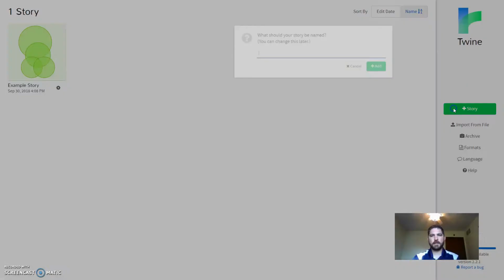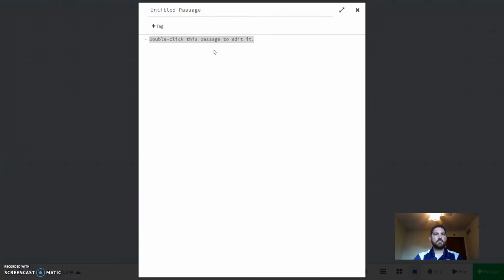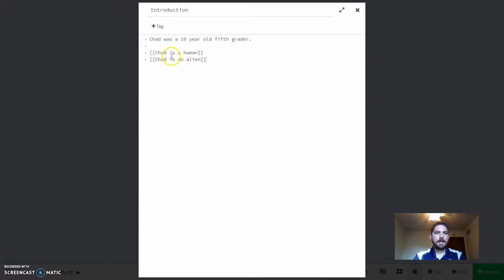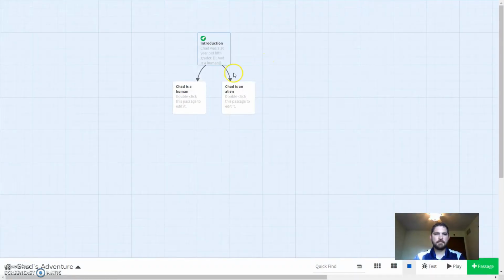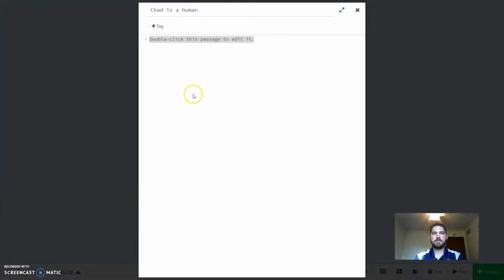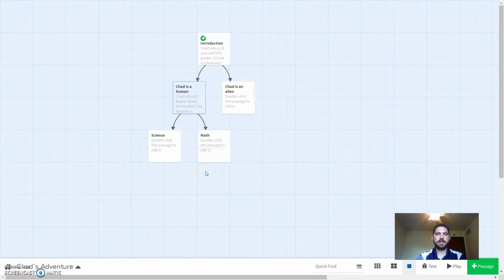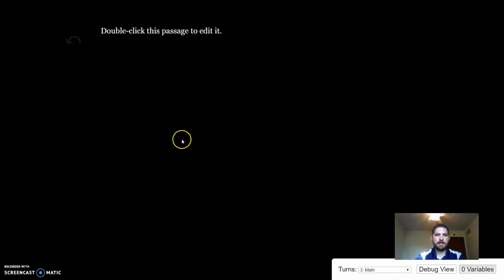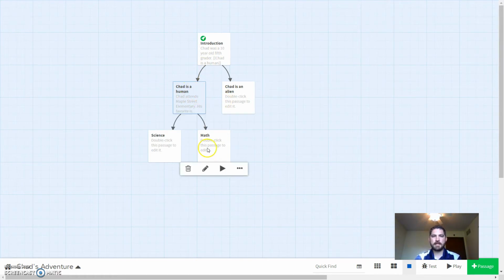Twine Introduction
An introduction to Twine and how it can be used in your classroom.